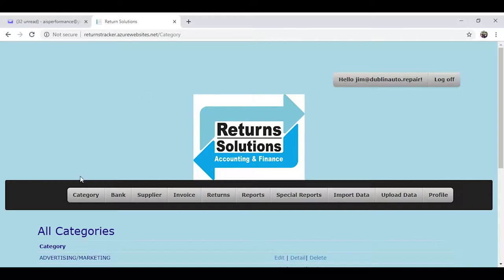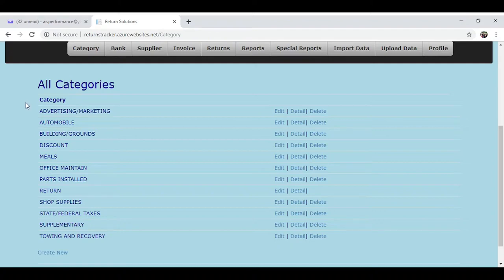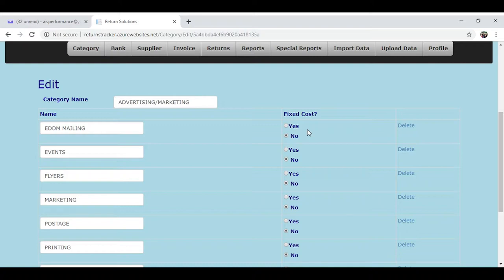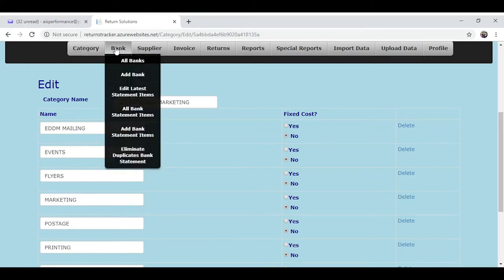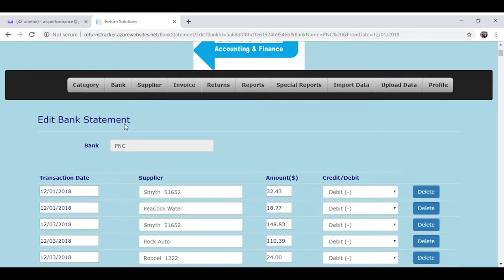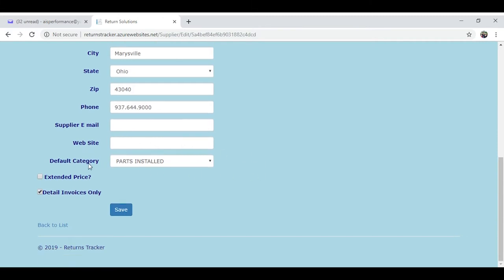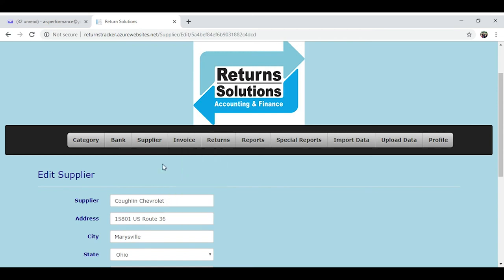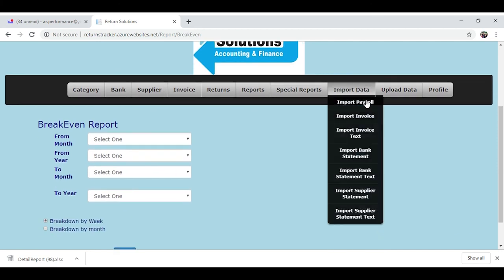General Overview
Tutorial of Returns Solutions.